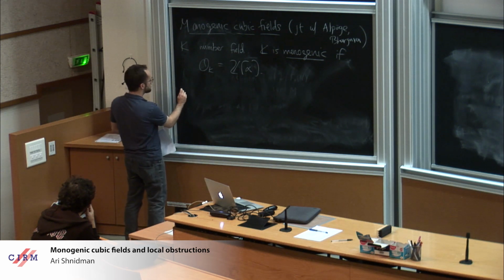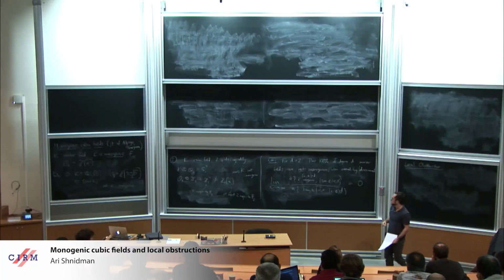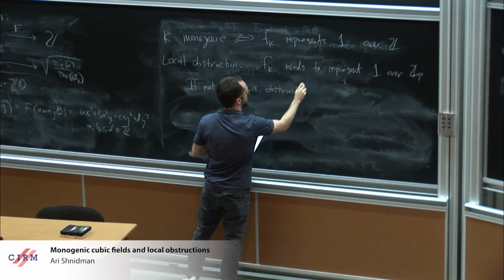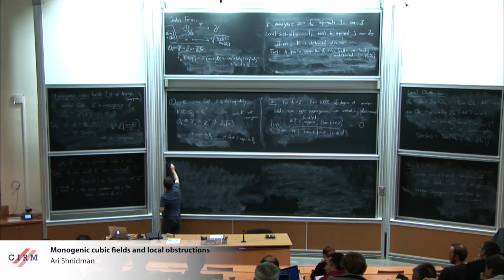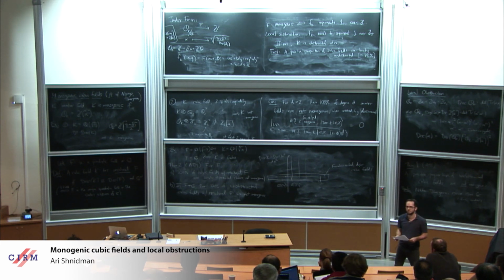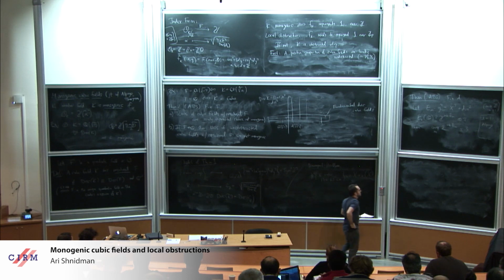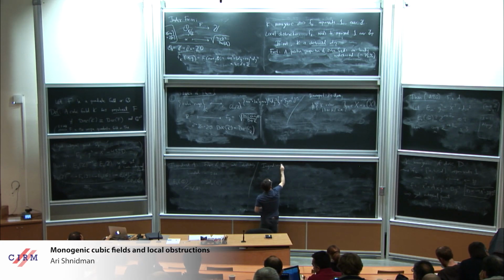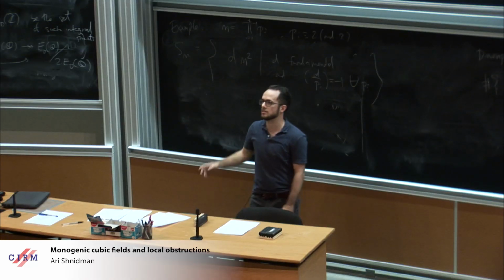Ari Shnidman: Monogenic cubic fields and local obstructions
Recording during the meeting "Zeta Functions" the December 05, 2019 at the Centre International de Rencontres Mathématiques (Marseille, France) Filmmaker: Guillaume Hennenfent Find this video and other talks given by worldwide mathematicians on CIRM's Audiovisual Mathematics Library And discover all its functionalities: - Chapter markers and keywords to watch the parts of your choice in the video - Videos enriched with abstracts, bibliographies, Mathematics Subject Classification - Multi-criteria search by author, title, tags, mathematical area